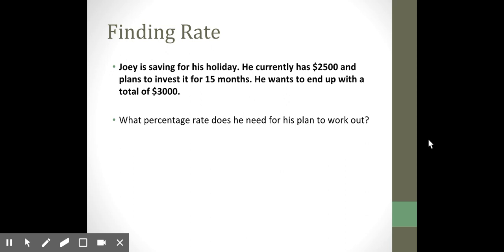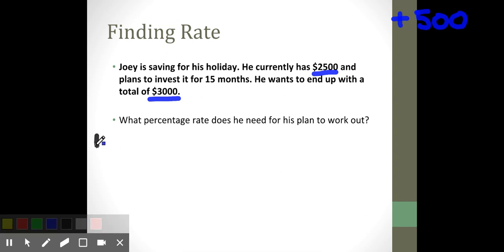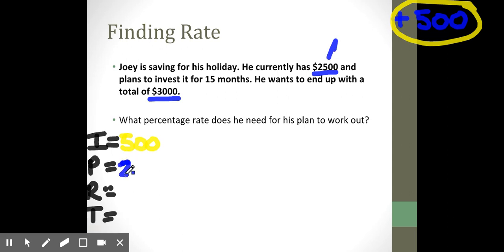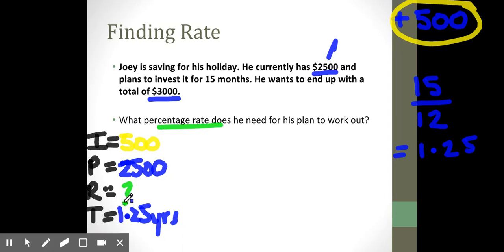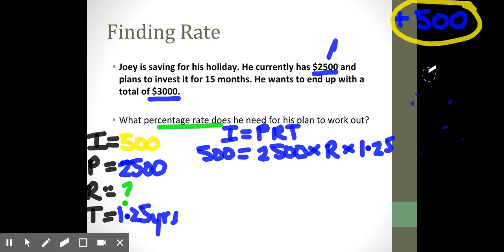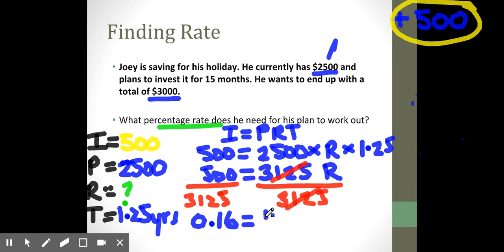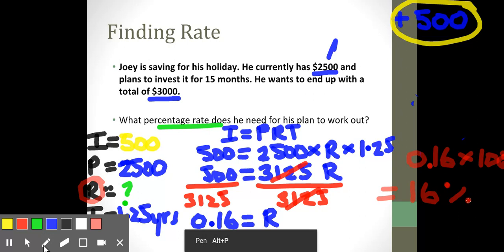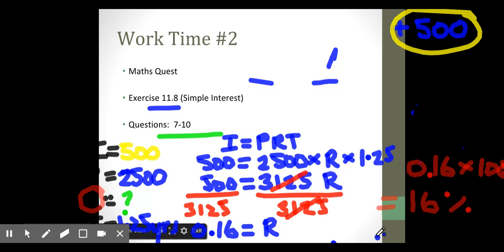Simple Interest - Finding Rate